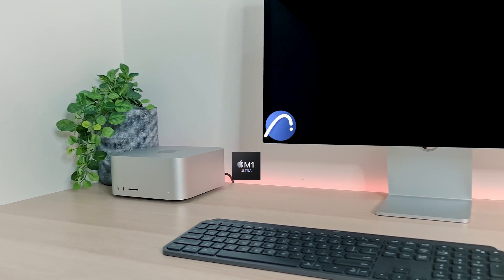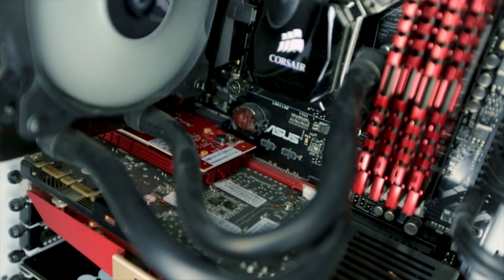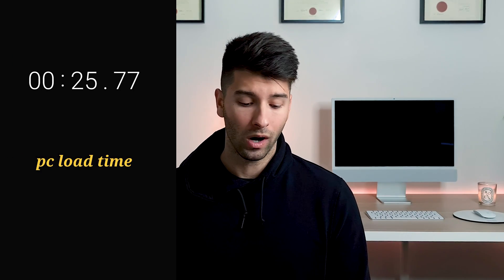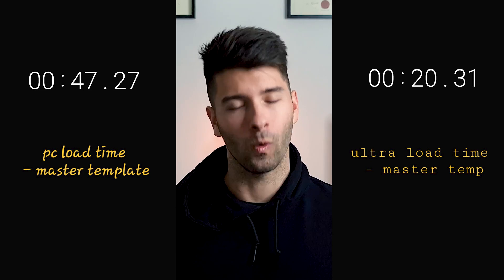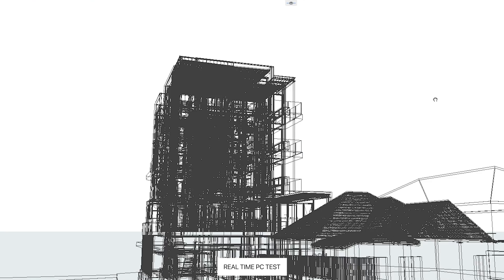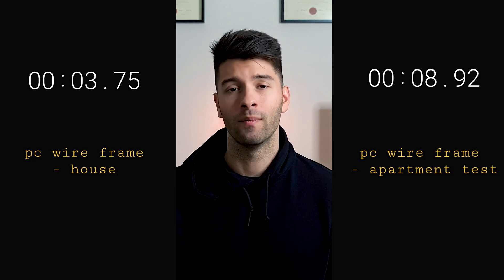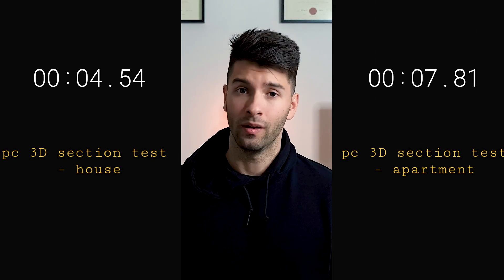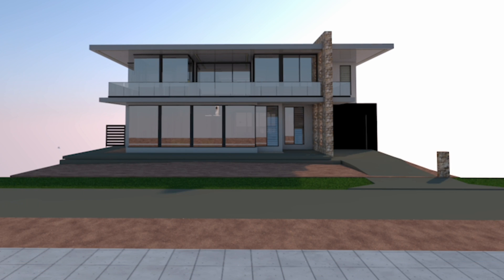ArchiCAD Performance Test M1 Ultra Mac Studio vs Gaming PC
M1 Ultra Mac Studio vs BIM PC ArchiCAD 25 Review @Archicad

M1 Ultra Specs:
64gb Memory
1Tb Storage
M1 Ultra Chip Set (2022)
Build Price $6,099

PC Specs:
32gb Memory
3.5Tb Storage
i7 Processor
GTX 760 4Gb Graphics Card
Build Price $4,799

00:00 Intro
01:06 Load
01:48 Export
02:24 Performance
04:04 Render
04:27 Results